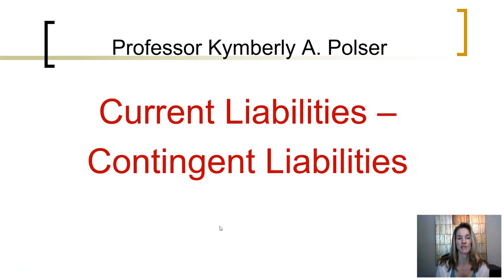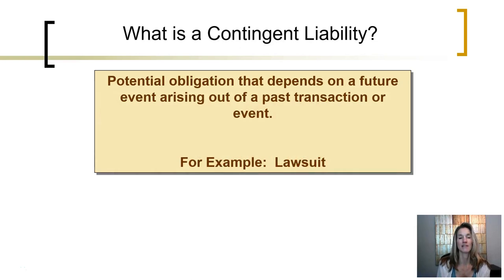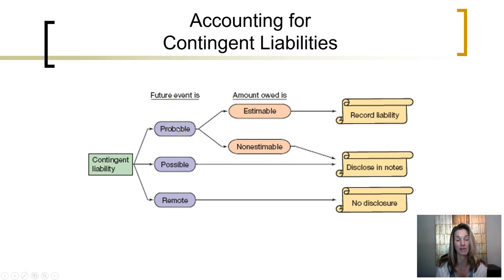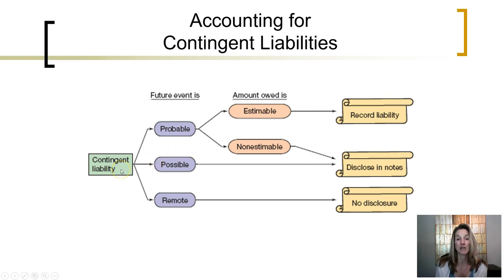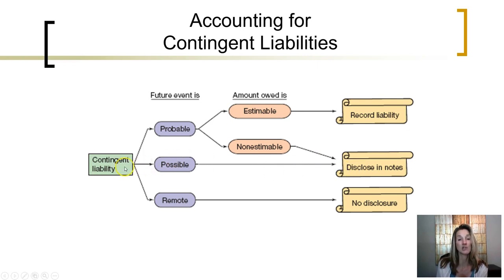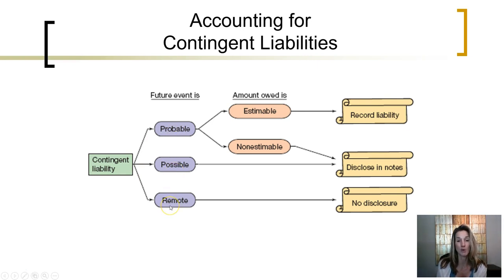Ch 9 Ep 5 Contingent Liabilities